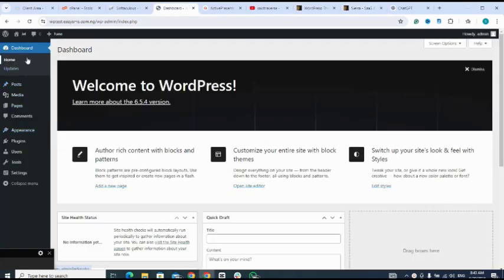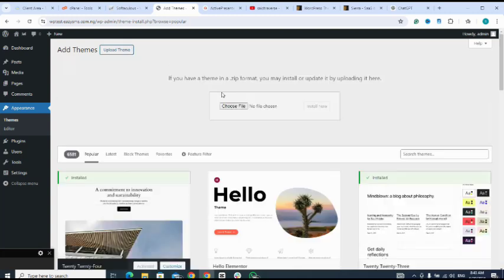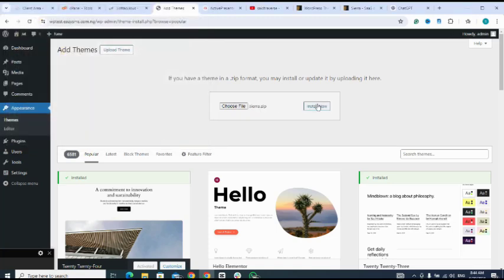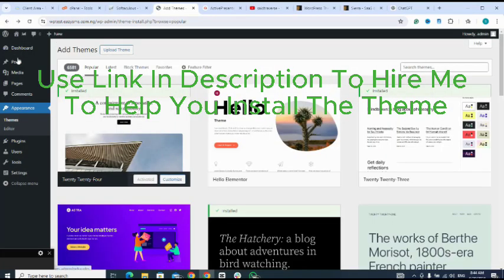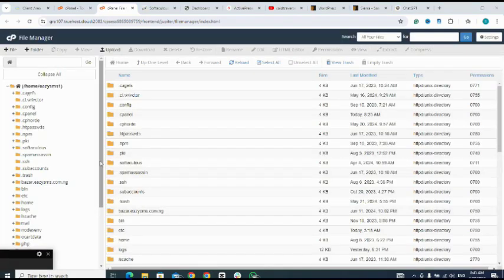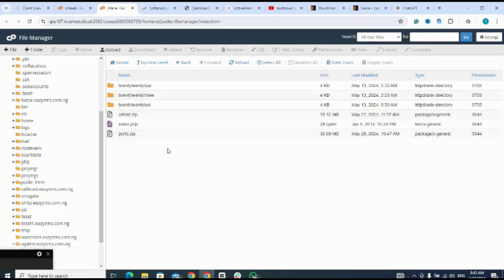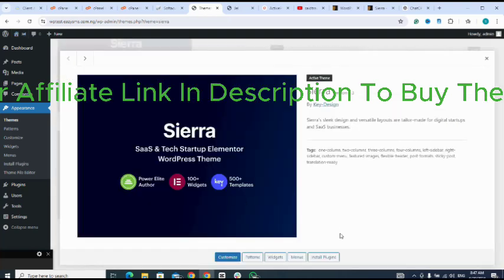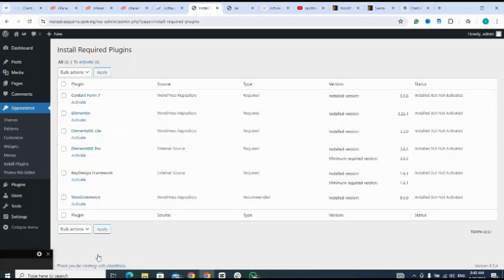Ultimate Sierra Installation Guide: Setup Your SaaS & Tech Startup Elementor WordPress Theme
About Script:
Sierra – SaaS & Tech Startup Elementor WordPress Theme
Are you a dynamic technology or SaaS startup? Do you specialize in software and app development, offering cutting-edge solutions for the modern digital landscape? Look no further; we present to you the WordPress Theme that’s tailor-made for your success. Whether you’re launching a brand-new venture or giving your existing website a total rebrand, Sierra empowers you with the essential tools to create a stunning online presence in no time.

Sierra’s starter sites are designed with real business use cases in mind. Capturing leads and conversions is a breeze with our landing page templates. Designed to maximize user engagement and boost your marketing efforts, our theme ensures your landing pages shine and convert at their best.

Sierra’s sleek design and versatile layouts are tailor-made for digital startups and SaaS businesses. We understand that your business niche is unique, which is why Sierra offers endless possibilities to cater to your specific needs. Impress your clients and showcase your startup & SaaS features with clarity and elegance.

Our primary goal is to empower small business owners, agencies, and freelancers with maximum creative freedom. With over 100 custom widgets, professionally designed starter sites, and a staggering 600+ exclusive template blocks, you can craft one-of-a-kind designs within minutes. Sierra is your one-stop WordPress toolbox, and it’s incredibly user-friendly.

Built for top-tier performance and fully optimized for modern devices, including laptops, desktops, smartphones, and tablets. We’ve implemented SEO best practices, ensuring your website stands out in search engine results. When you choose Sierra, you’re investing in a long-term winning website.

Easy to get started – Professionally designed starter sites
Using the theme demo import, you’ll jumpstart your website journey with style and efficiency. It’s like having a designer at your fingertips, ready to help you create a captivating online presence.

Starter Sites: Sierra comes with a curated selection of professionally crafted starter sites. It’s like having a designer create a stunning starting point for your website.
One-click import: import your chosen starter site, sparing you the time and technical headaches of building from scratch.
Ready-to-use content: Sierra starter sites come equipped with pre-built inner pages so you can hit the ground running. Easily replace placeholder text and images with your own.